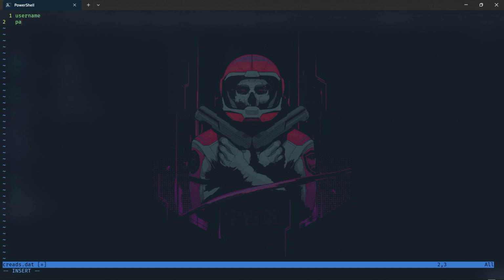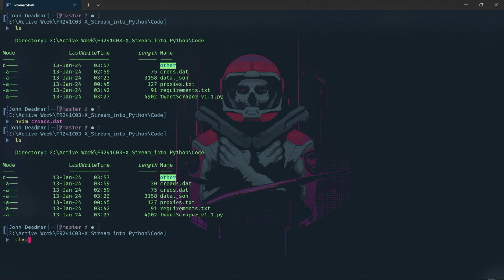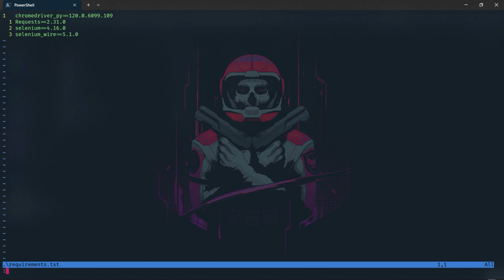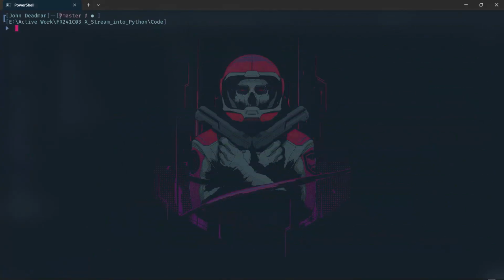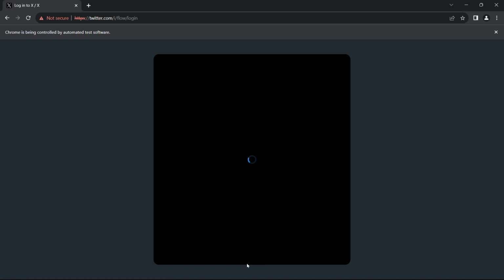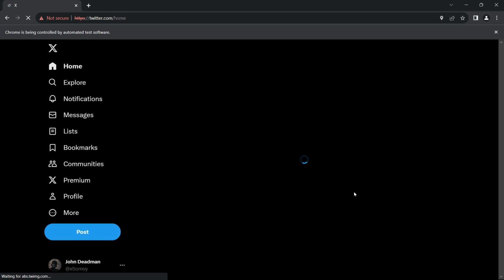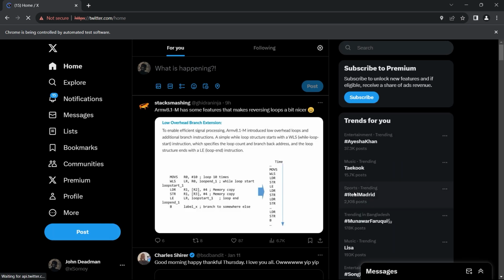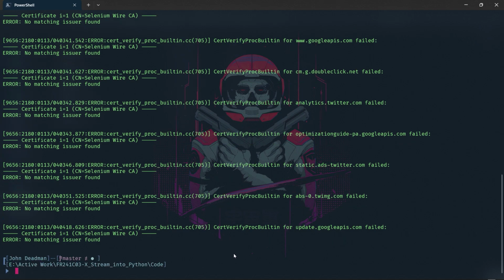FR241C03 : X Stream into Python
this video is for freelancer.com contest purposes.
Project: X Stream into Python